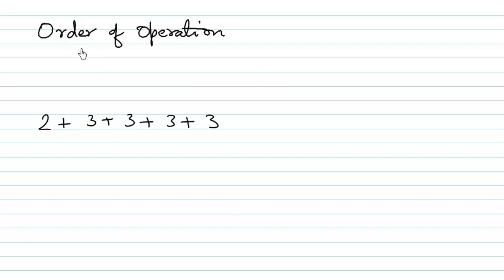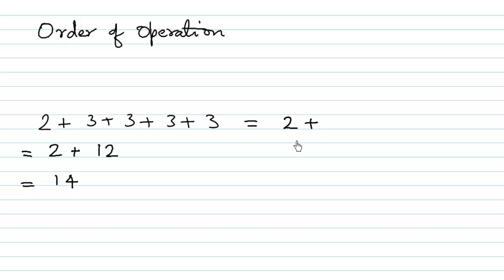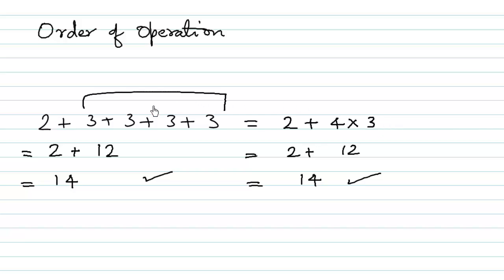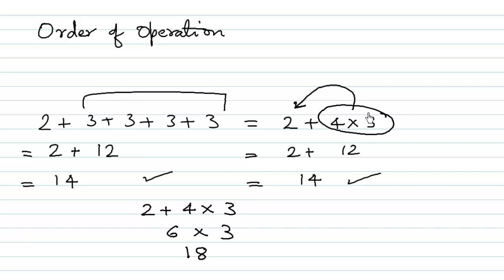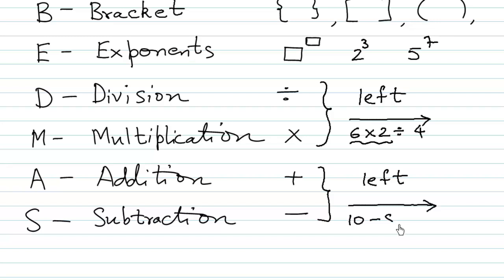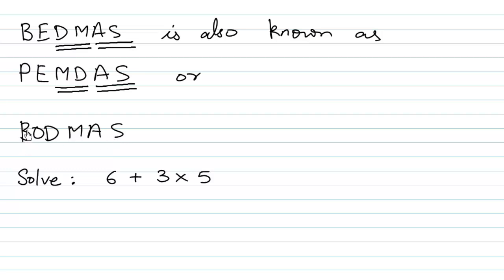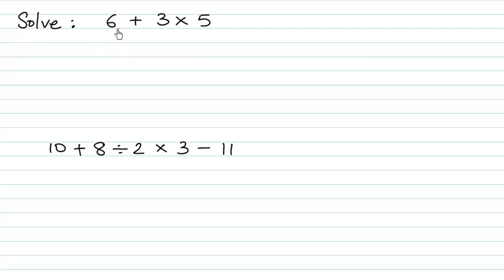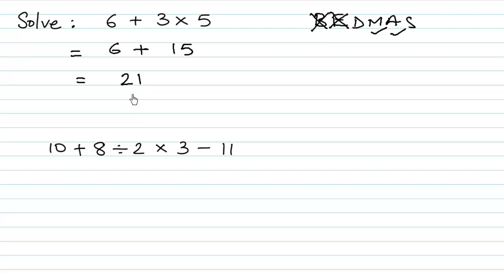Order of Operations BEDMAS / PEMDAS / BODMAS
Learn BEDMAS / PEMDAS / BODMAS